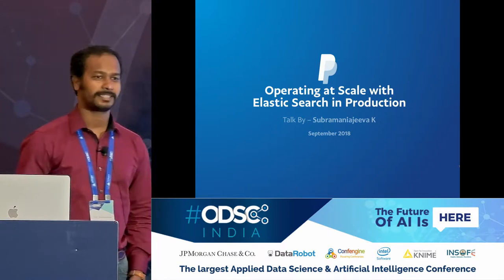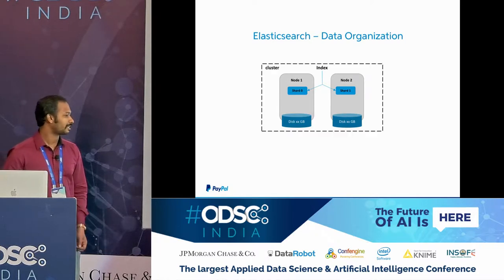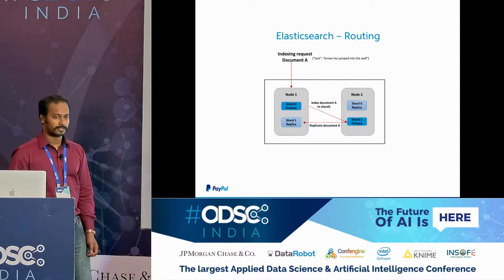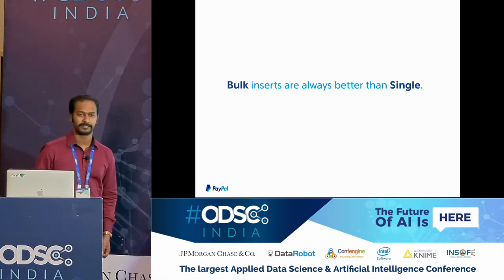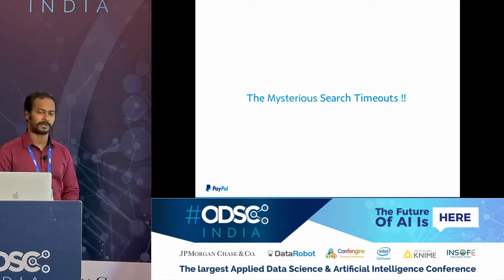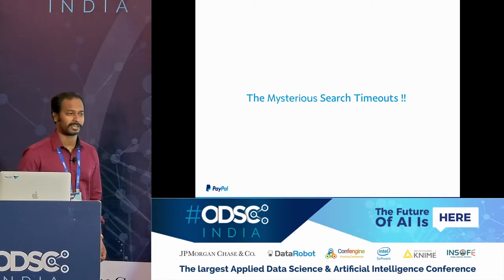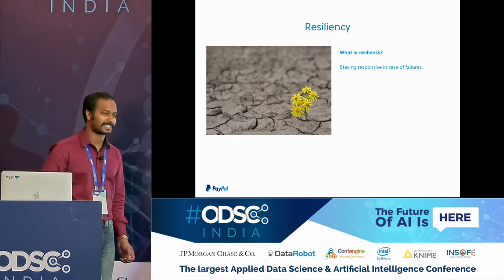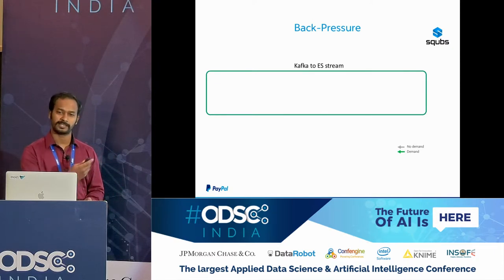Operating at scale with Elastic Search in production by Subramaniajeeva Kandasamy at ODSC_India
Having problems in your application taking hours of effort to debug because of needle in a haystack of errors? Or unable to find anomalies quickly before it booms up to an issue? Want to do behaviorial analysis to learn about your customers? Want to find customers near you? Elasticsearch would be an one stop solution. You can convert data into valuable insights by uncovering hidden patterns and correlations, with its efficient full text search and analytics.

Setting up a cluster in smaller scale is simple. But, complexity grows with scale for any distributed system. Elasticsearch is not far from this fact. This presentation will cover the below:

Challenges met during the journey and the learnings that built us more stronger
Designing & Building a highly scalable and resilient reactive application to process/ingest multi billions of records/day into elasticsearch